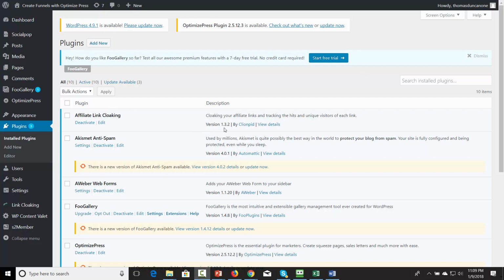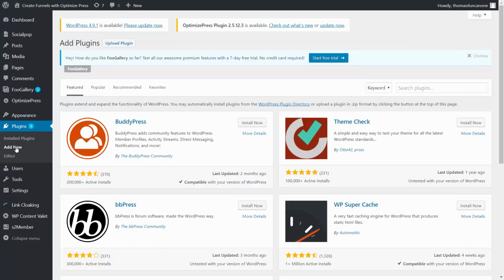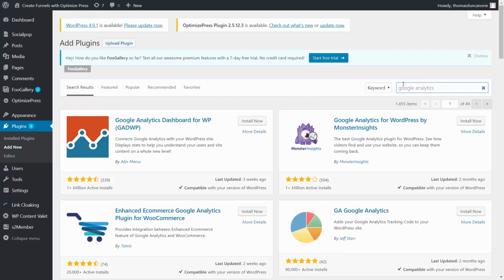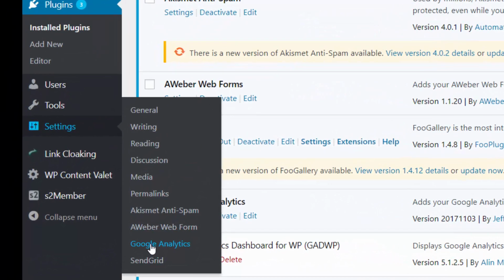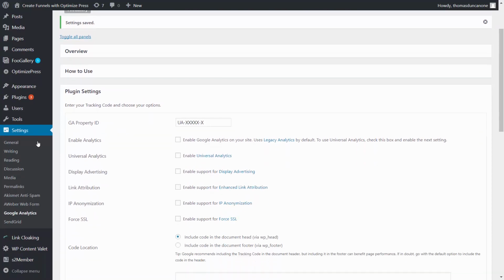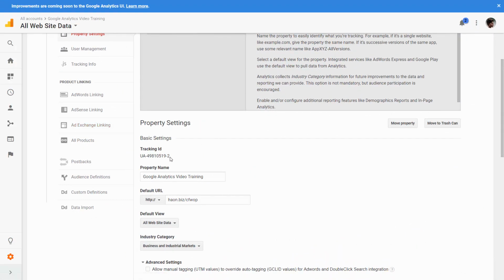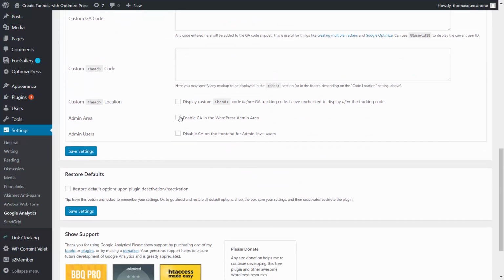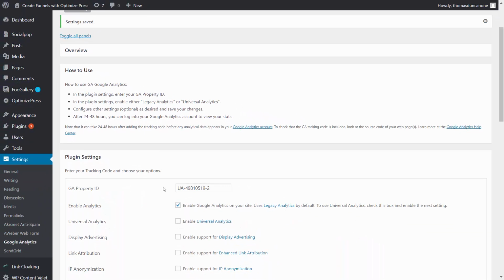Profits with Google Analytics Connecting To WordPress Website